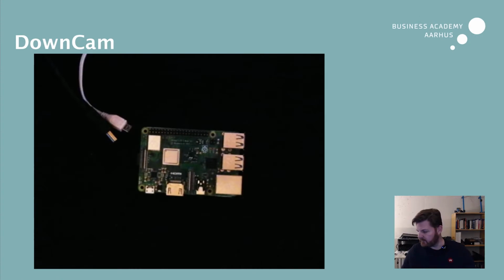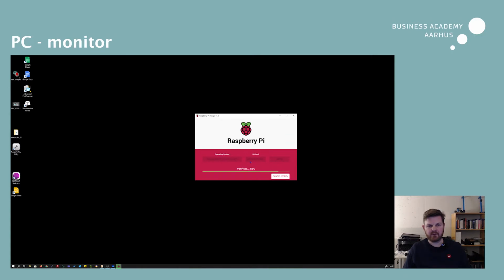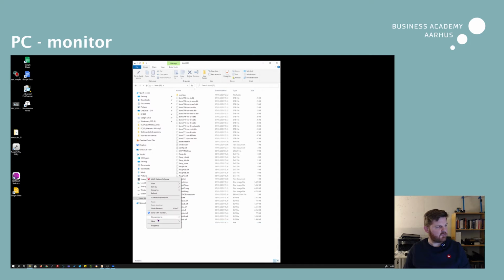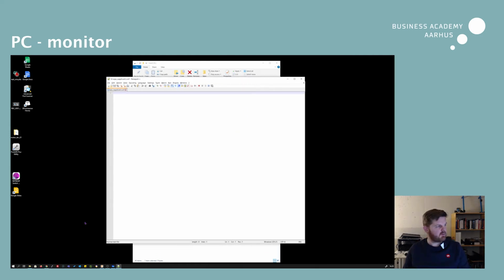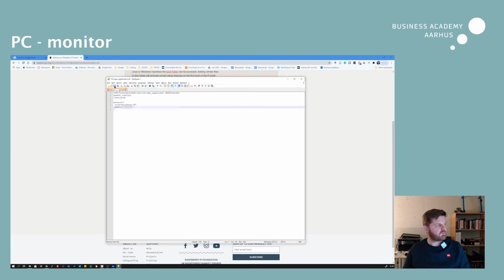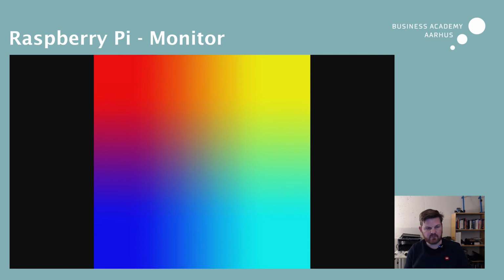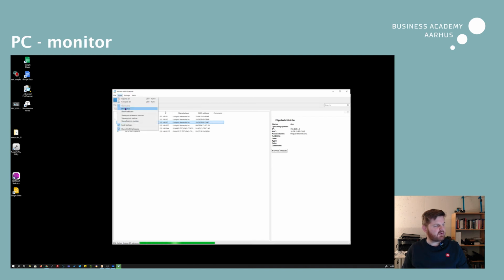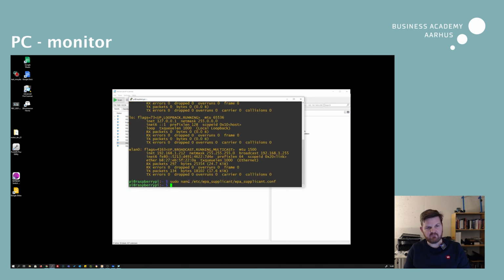Getting started with the Raspberry Pi @Business Academy Aarhus Part 2